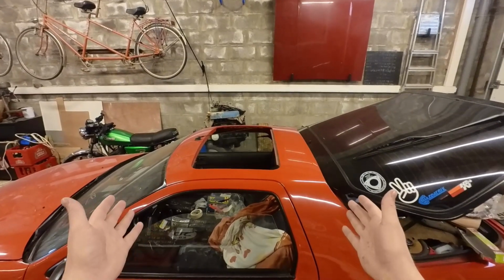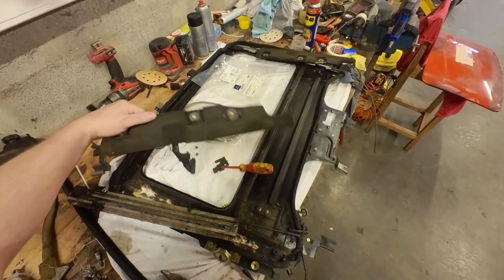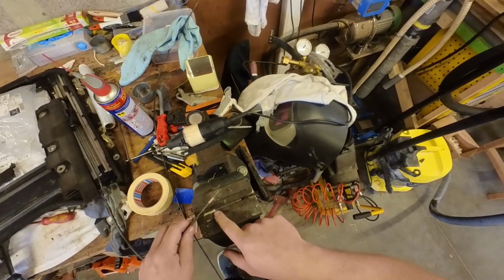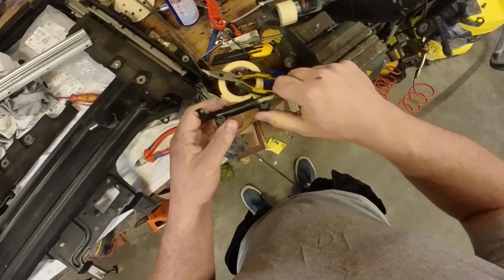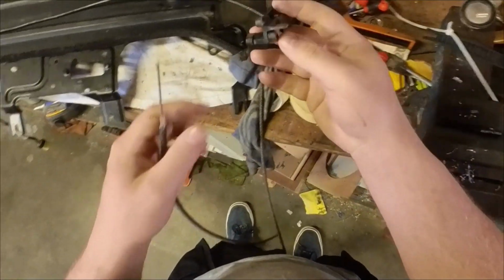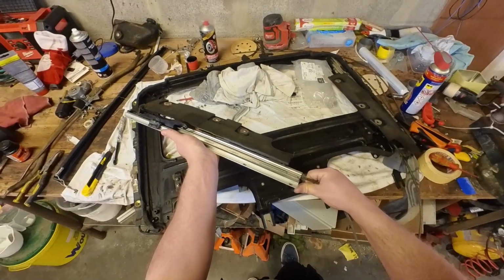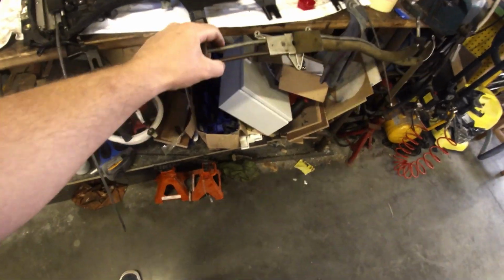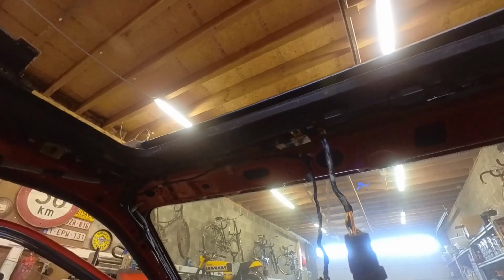1986 Mazda RX7 Sunroof repair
In this episode I restore the sunroof on my 1986 Mazda RX7 FC, with Mercedes parts!